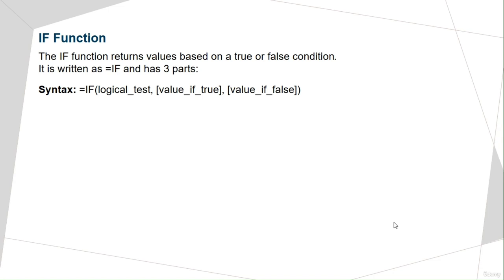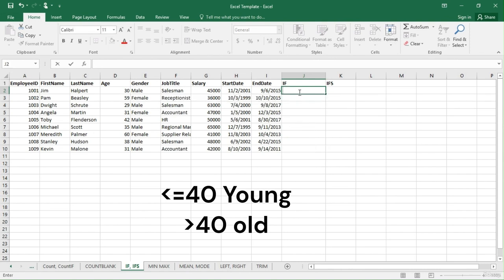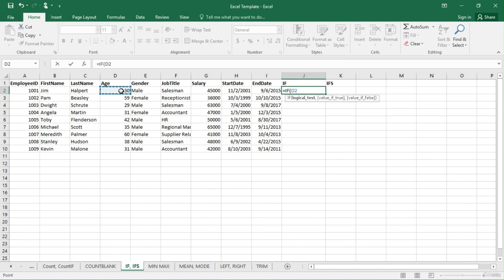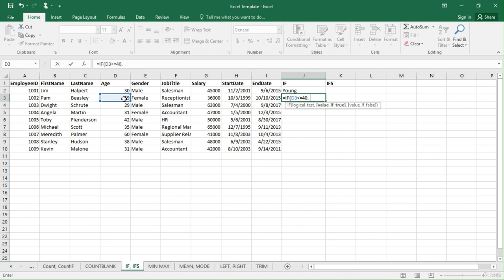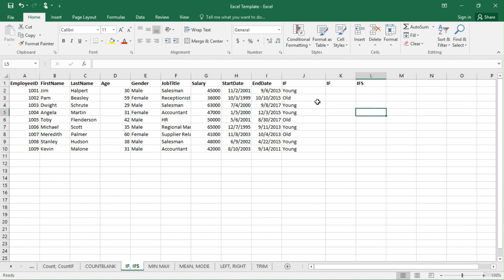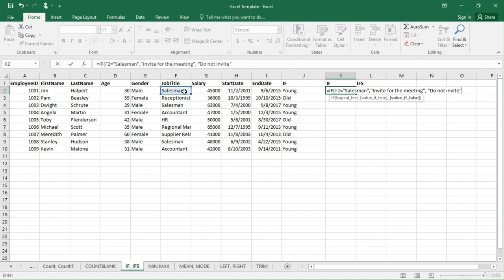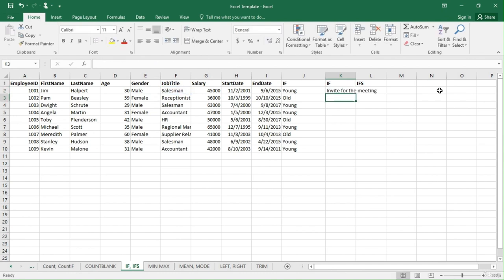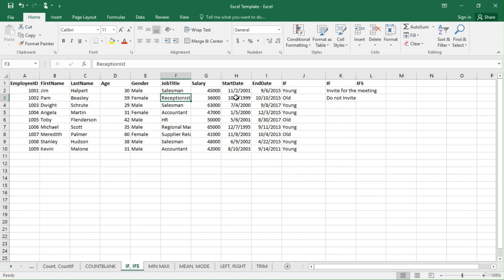Microsoft Excel - Beginner To Advanced Course